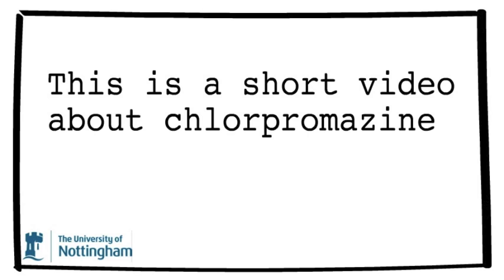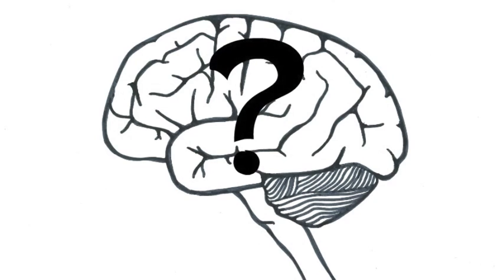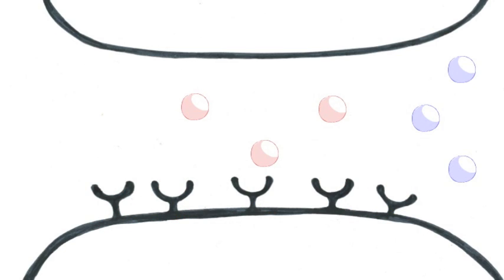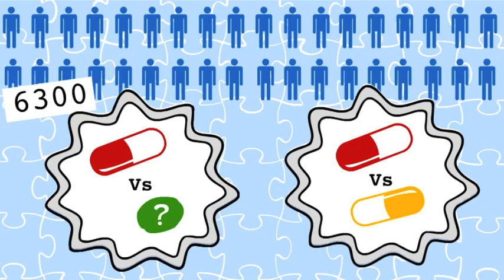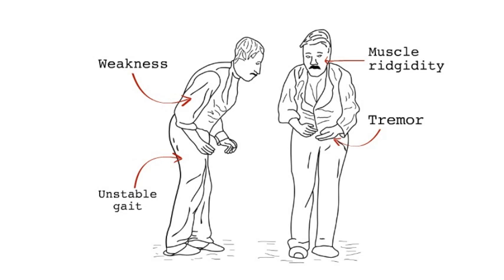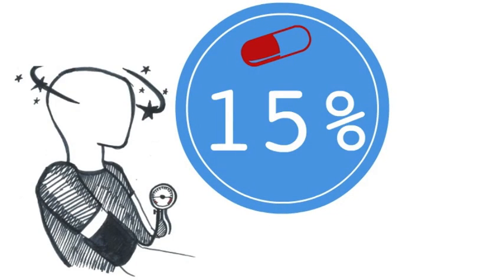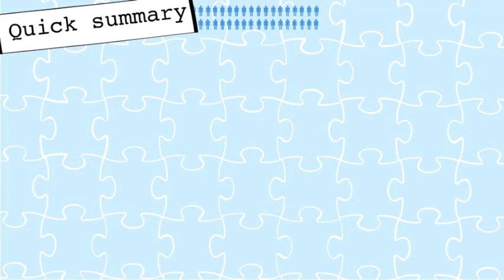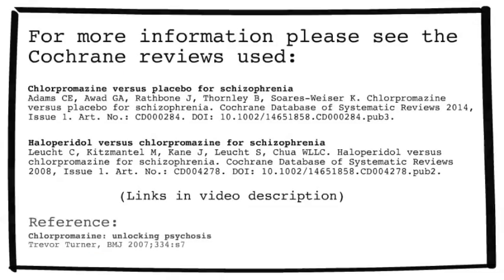The Evidence for Chlorpromazine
A video about the evidence around the neuroleptic drug chlorpromazine, its effects and side effects versus placebo and versus haloperidol.
Information in this video is from two Cochrane systematic reviews by the Cochrane Schizophrenia Group:
Chlorpromazine versus placebo for schizophrenia:
Adams CE, Awad GA, Rathbone J, Thornley B, Soares-Weiser K. Chlorpromazine versus placebo for schizophrenia. Cochrane Database of Systematic Reviews 2014, Issue 1. Art. No.: CD000284. DOI: 10.1002/14651858.CD000284.pub3.

Haloperidol versus chlorpromazine for schizophrenia :
Leucht C, Kitzmantel M, Kane J, Leucht S, Chua WLLC. Haloperidol versus chlorpromazine for schizophrenia. Cochrane Database of Systematic Reviews 2008, Issue 1. Art. No.: CD004278. DOI: 10.1002/14651858.CD004278.pub2.